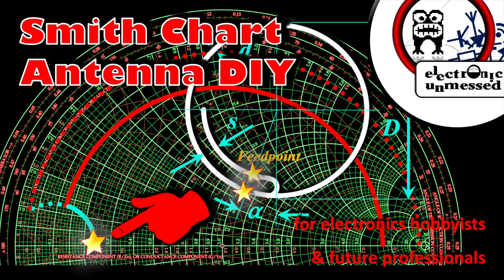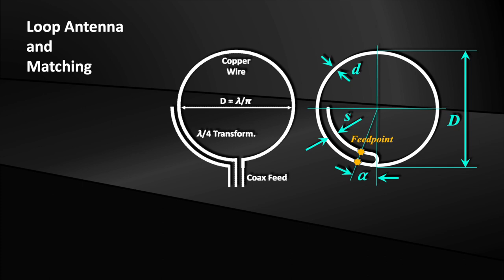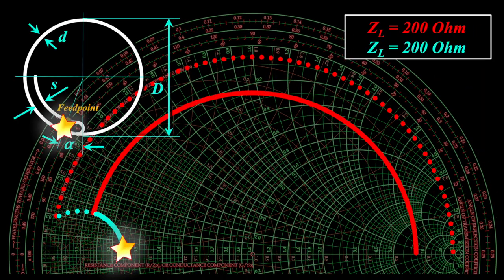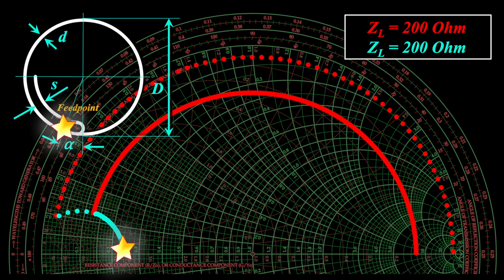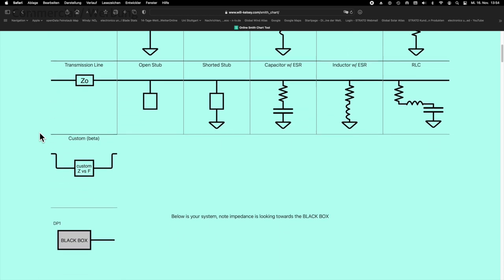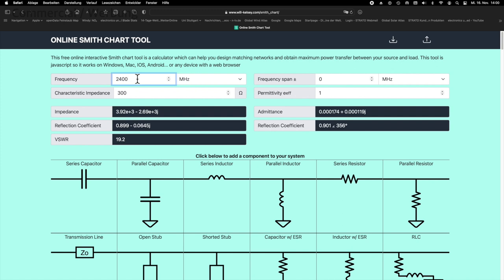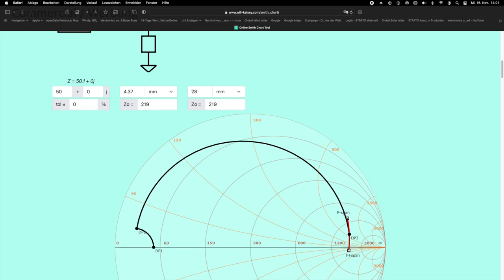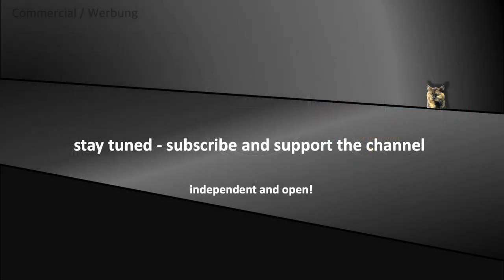Super-fast Antenna Impedance Matching Network Dimensioning using the Smith Chart (EP33)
The Smith Chart is something of the holy grail of high frequency engineering. In an earlier episode, we have already calculated, built and measured various loop antennas. We have seen that the antennas all work very well. That's why I gave instructions on how to calculate and build them yourself. Since the antennas have very high impedance, we needed a suitable impedance matching network. And yes, if we are talking about high frequency engineering, then of course I have to explain to you how impedance matching is represented in the Smith Chart. It's very interesting and we learn something from it. Many high-frequency technology engineers can deal with it so well, that they first consider what a solution looks like in the Smith Chart. And only then consider how to implement it in hardware in the second step.

0:00 Teaser - Smith Chart
0:22 Recap Antenna Matching
2:09 Quarter Wave Transformer
3:20 Complex Transformer
5:15 Online Smith Chart Tool
10:26 Summary